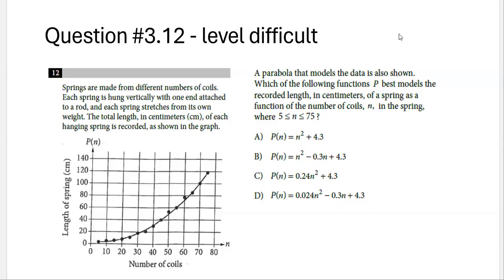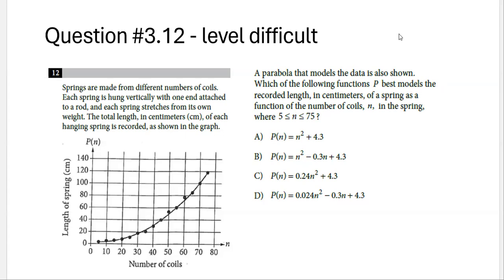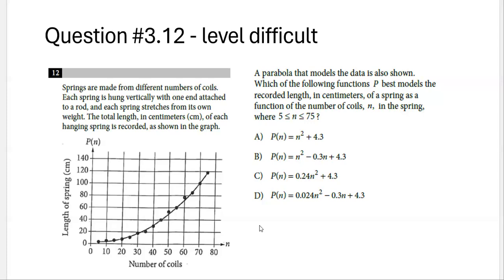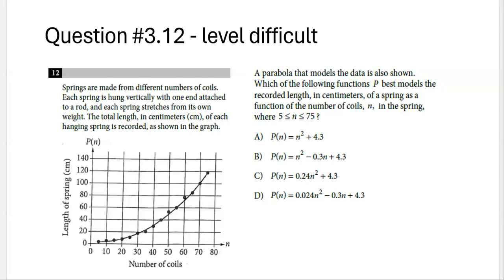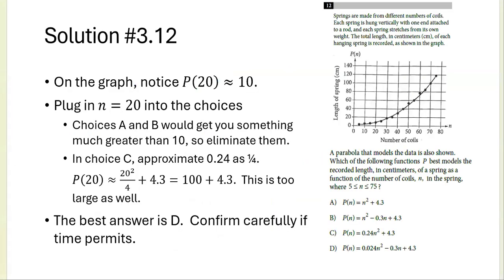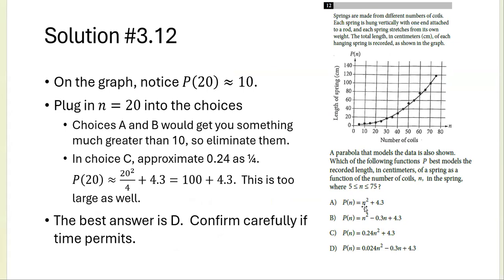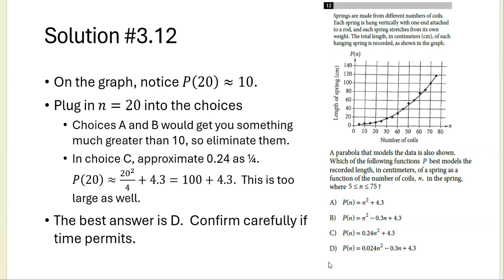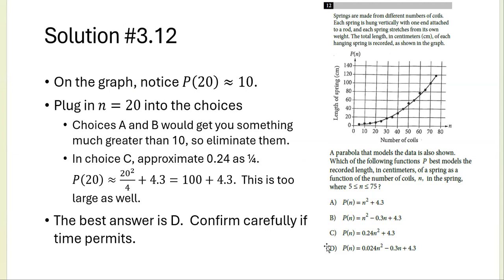[1 min solutions] PSAT quadratic modeling problem with no calculator